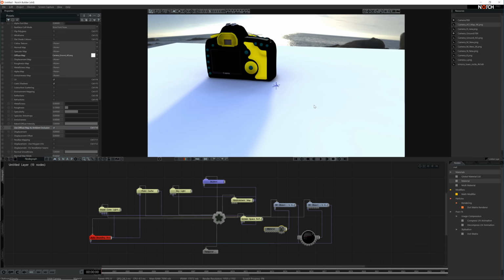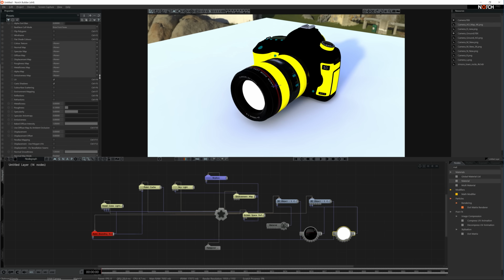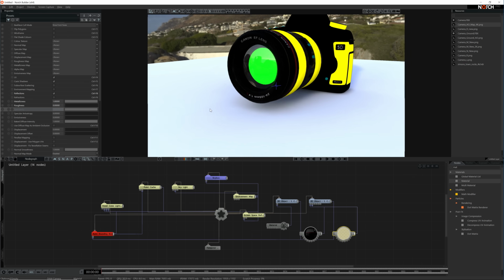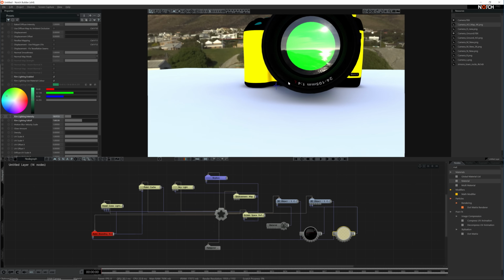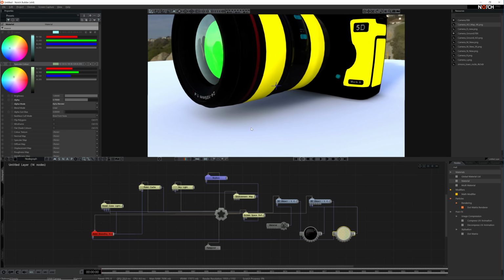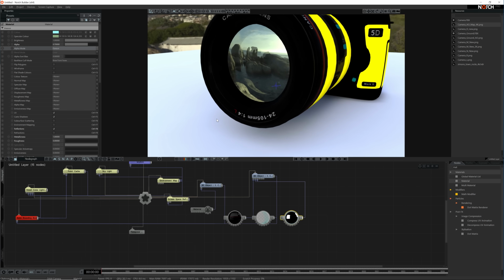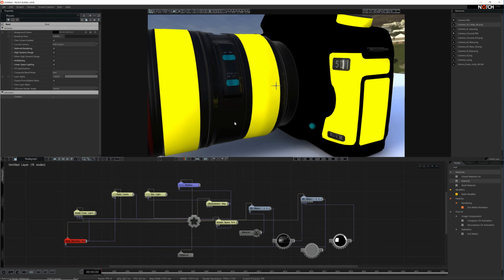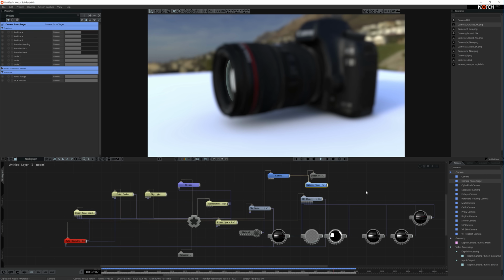Notch Tutorial: Texturing and Lighting a Realistic DSLR Camera Model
In this tutorial, Will takes you through the steps of setting up the materials and lighting for a realistic real-time render in Notch.